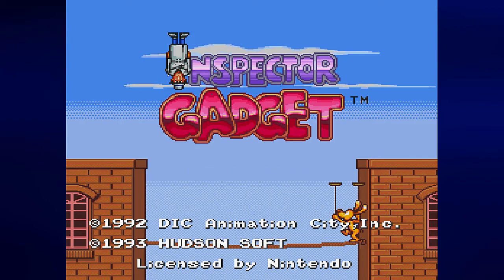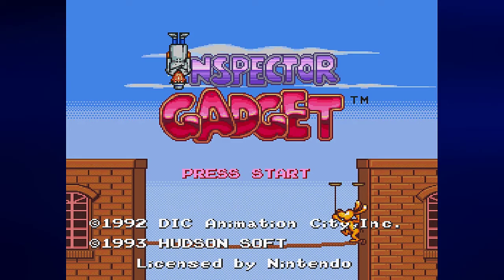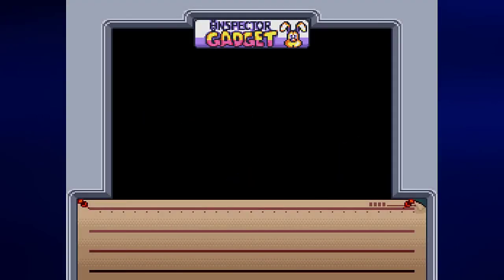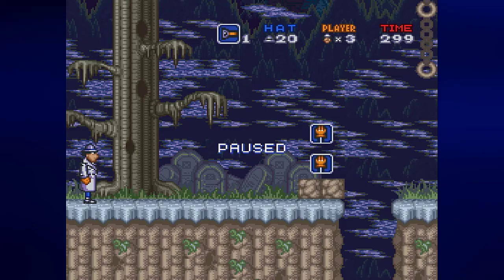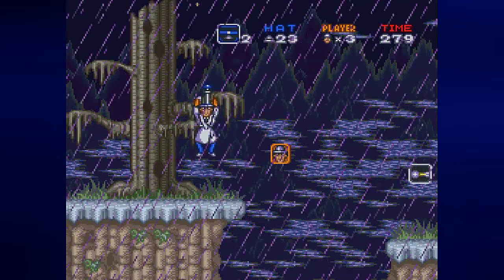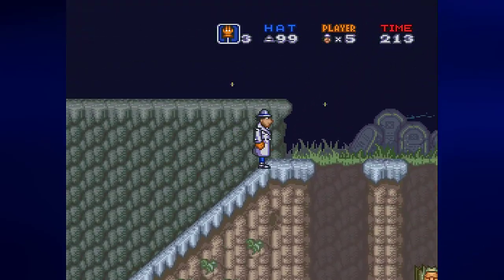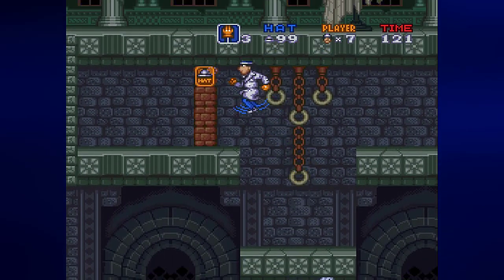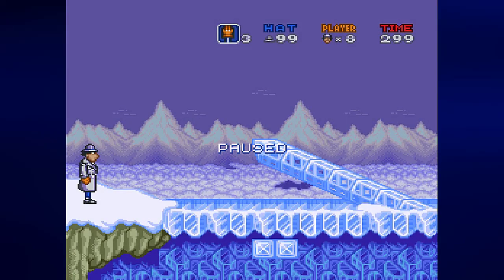Let's Play Inspector Gadget (Super NES) AGAIN, Part 1: Old Castle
Yeah, it's that game again. This one got a zillion views through no fault of my own, so let's replay it. Penny's been kidnapped, and we have to go out and find her. In this video, we go through an old castle in an attempt to look for her.